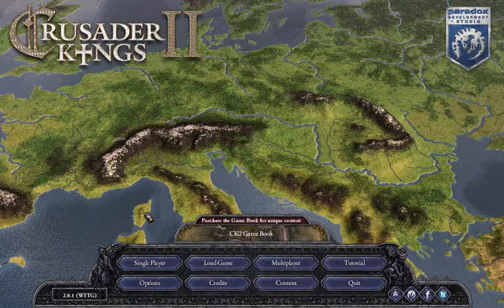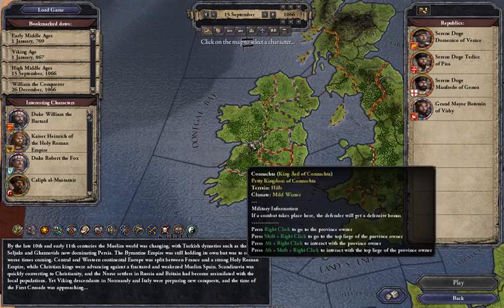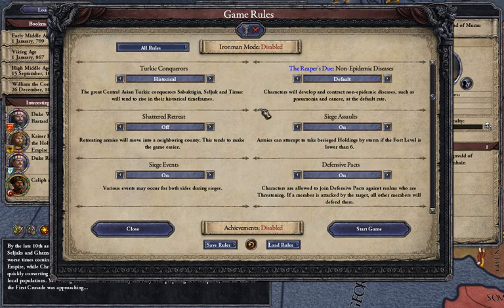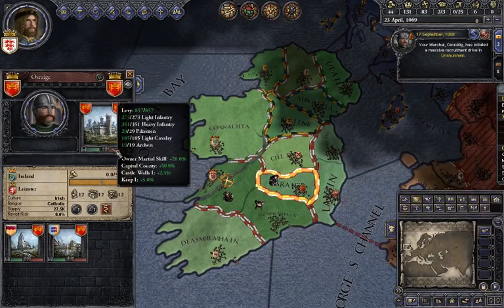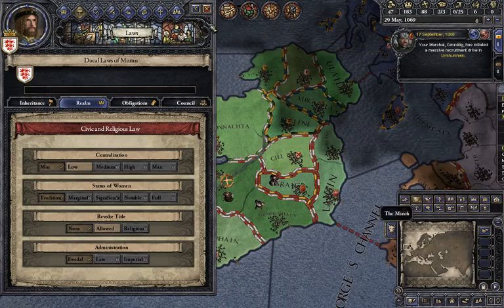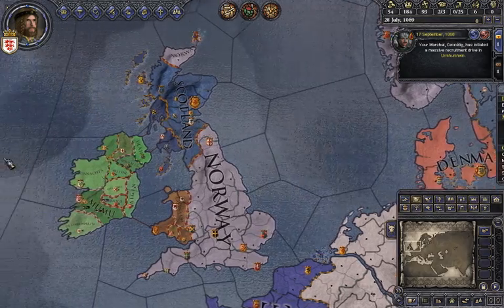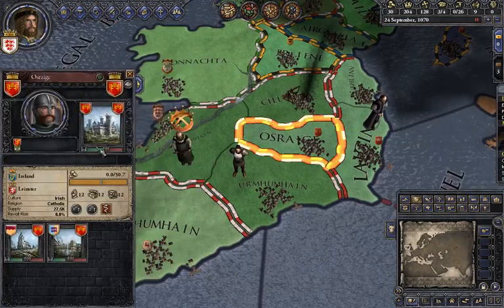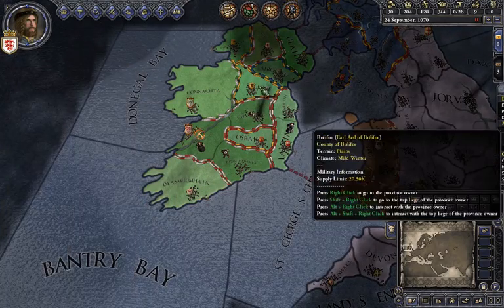Crusader Kings 2: Newb Island Ireland Play through.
First episode of playing on Ireland from the "High Middle Ages" starting date. A sort of tutorial to start learning how to play the game.